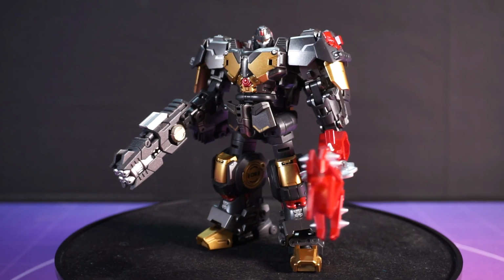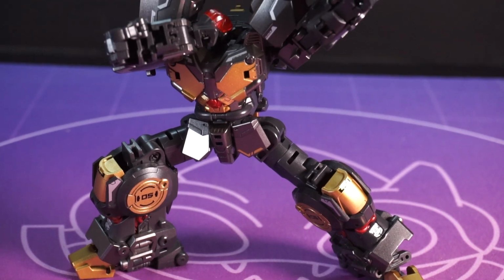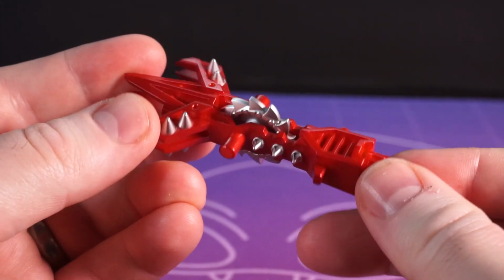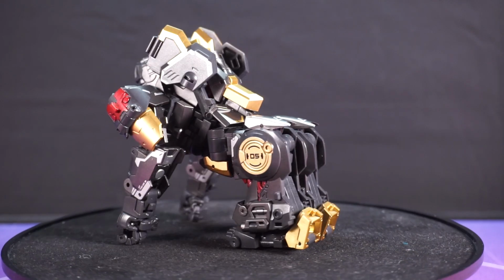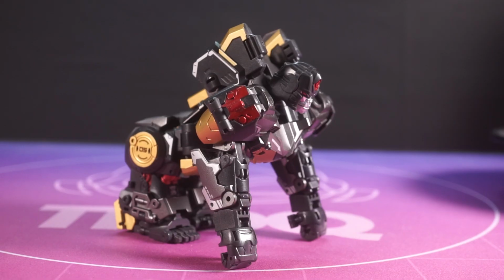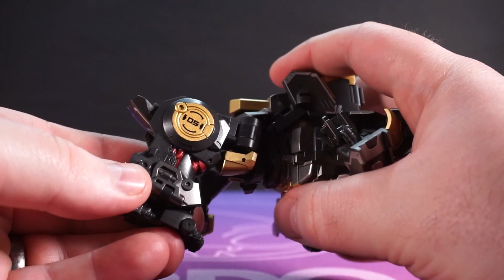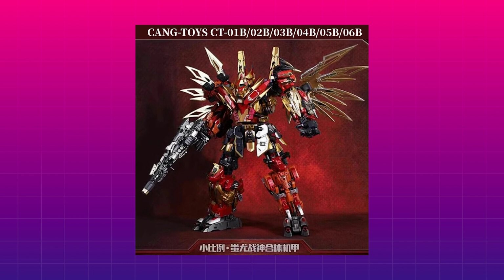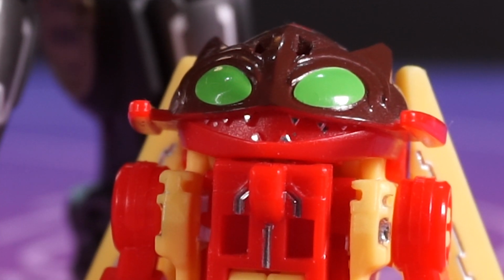TRDQ: Cang Toys CY-Mini-05 THORMINI Review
Monkey Mania HURTLES to third base, in a purely baseball sense you understand.

folks it really helps!